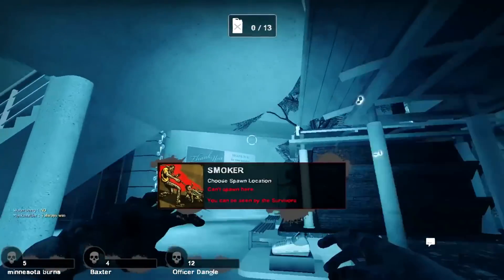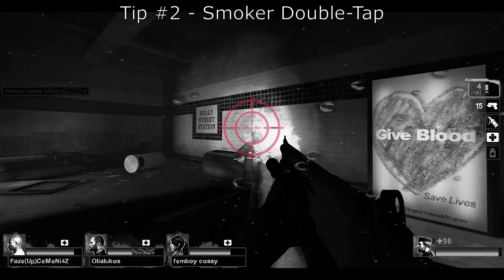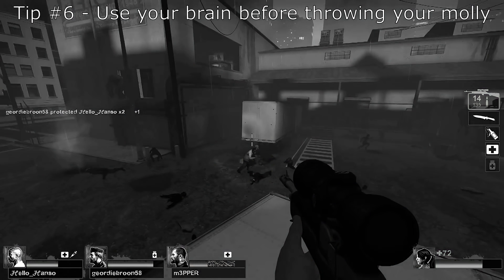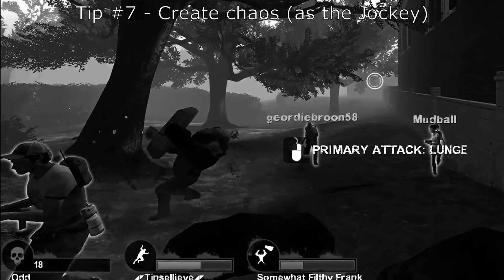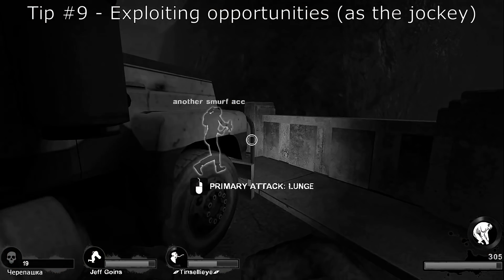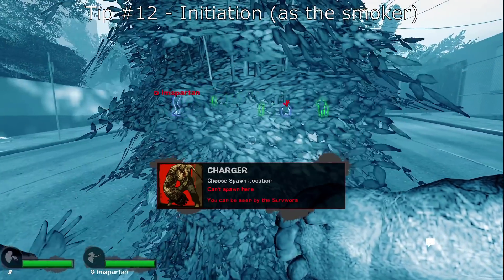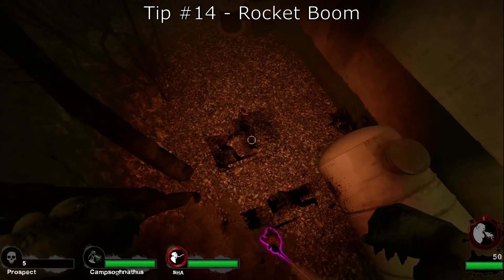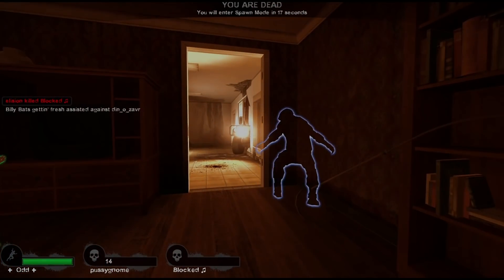L4D2 - 16 More Tips for Versus (Infected/Survivors)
Its finally here. In recording for some of the clips towards the middle/end I little was sick, so please excuse any phlegmy sounds in the audio. This video has been a project over 4 months in the making (collecting clips and video production) mostly due to having to juggle it with work obligations. Regardless, here's my second iteration of versus tips with more than DOUBLE the tips of my last video!

Enjoy it you beautiful bastards.

---Timestamps---

Tip #0 If you're gonna jump off the map, at least do it right [0:00]
Tip #1 Speed Laddering [0:46]
Tip #2 Smoker Double-Tap [3:00]
Tip #3 Pre-Firing [3:55]
Tip #4 Ladder-Block [4:49]
Tip #5 Juke the Tank with Movement [5:37]
Tip #6 Use your brain before throwing your molly [6:39]
Tip #7 Create Chaos (as the jockey) [9:43]
Tip #8 Initiation (as the jockey) [11:27]
Tip #9 Exploiting opportunities (as the jockey) [13:03]
Tip #10 Damage-Stacking [15:27]
Tip #11 Smoke from Cover [16:20]
Tip #12 Initiation (as the smoker) [17:53]
Tip #13 Boomer-Hugging [19:23]
Tip #14 Rocket Boom [22:09]
Tip #15 Boomer Camping [23:32]
Tip #16 Boomer Blocking [24:26]

DJ Premiere - Sayin' Somethin' (Instrumental)